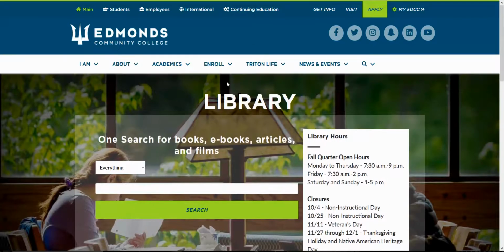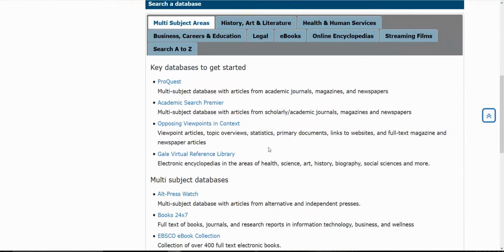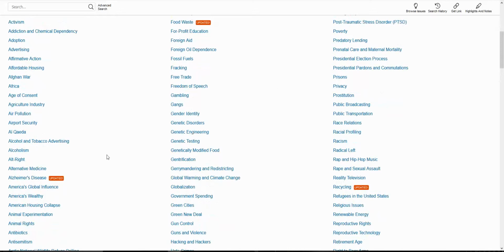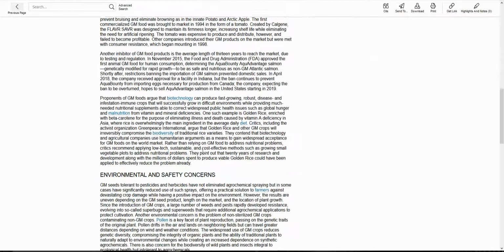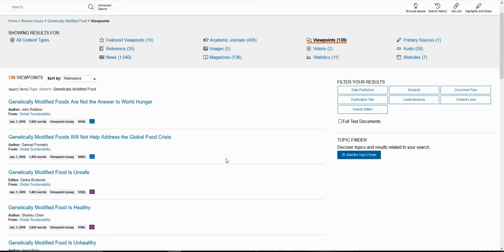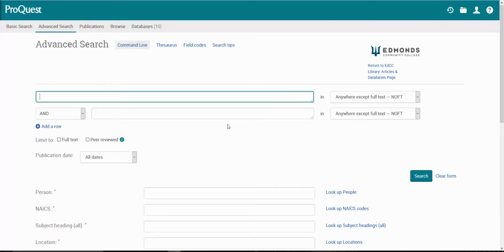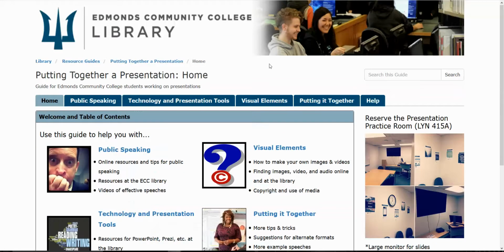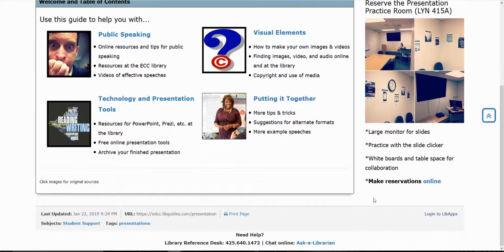Library Resources for CMST 220